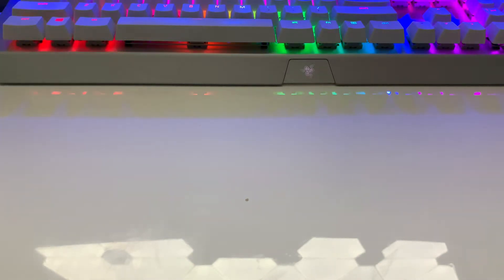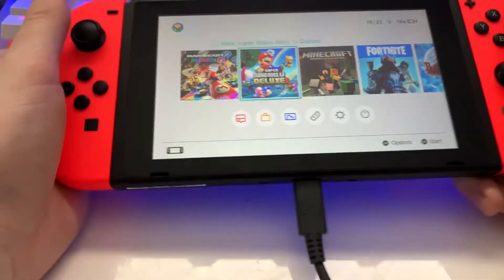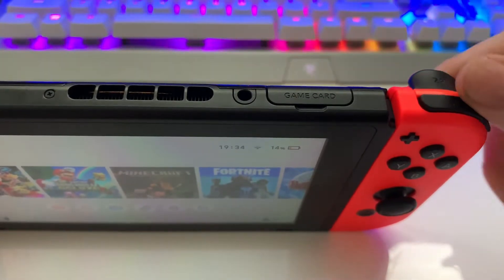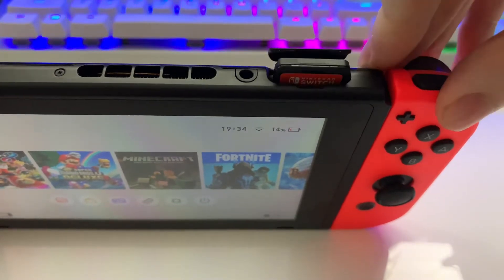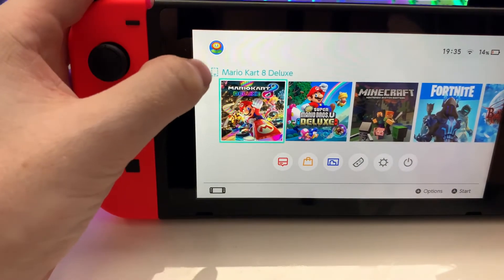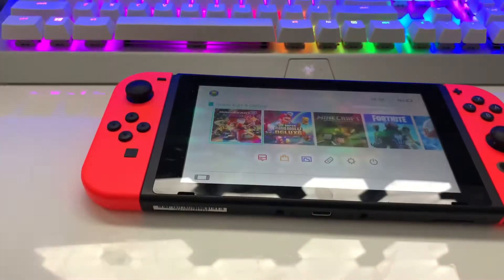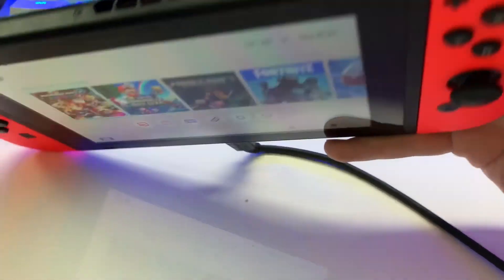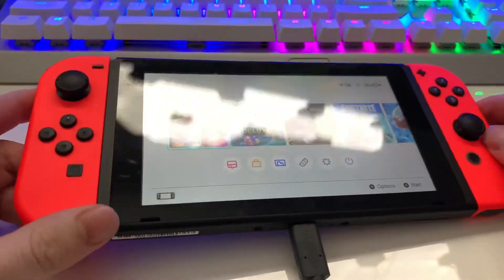How to REMOVE Nintendo Switch game from console EASY and FREE!